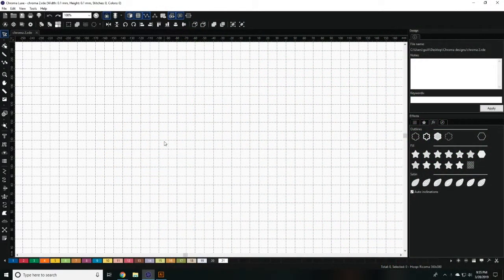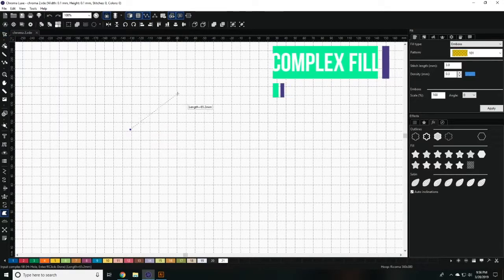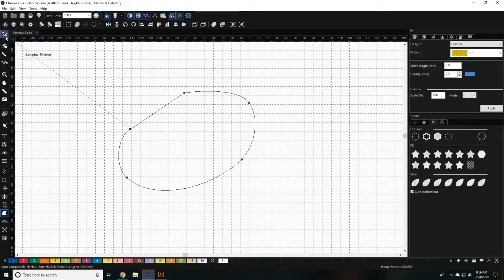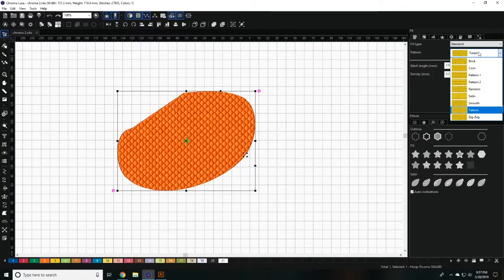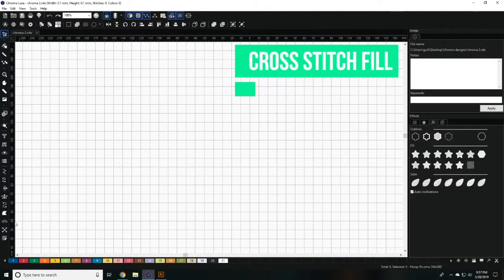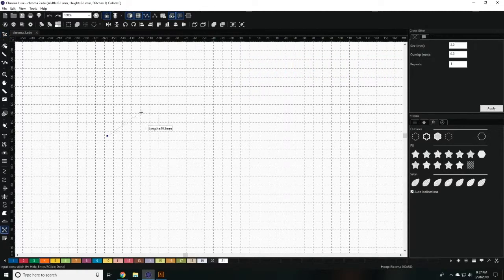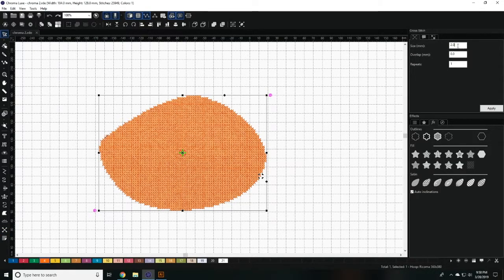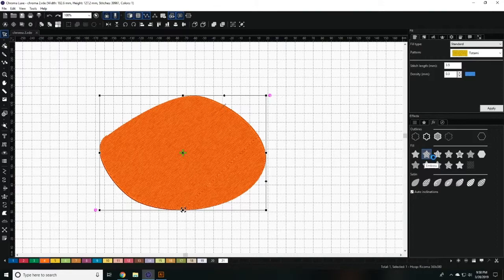Creating Fills (Inspire, Plus, and Luxe) | Chroma Digitizing Software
Fills are used to fill large shapes and areas of embroidery designs. In this video, we will show you how to use fills within Chroma digitizing software.